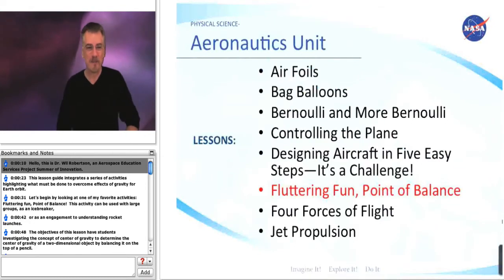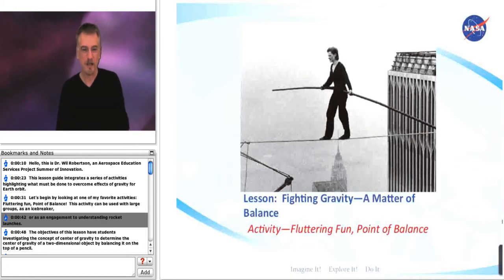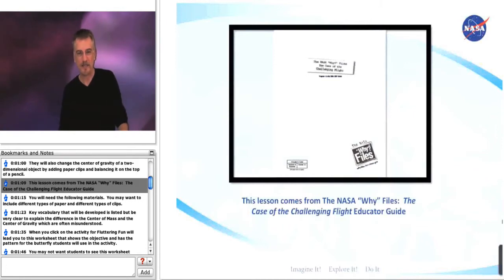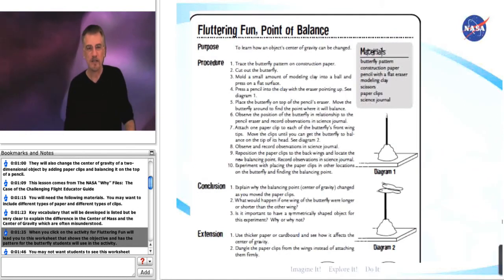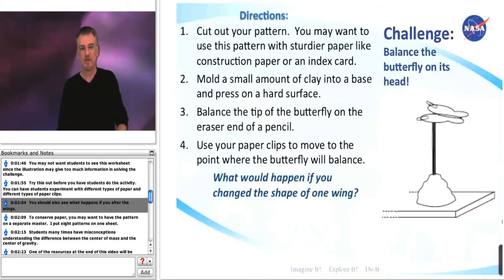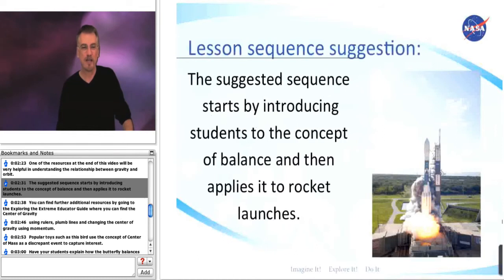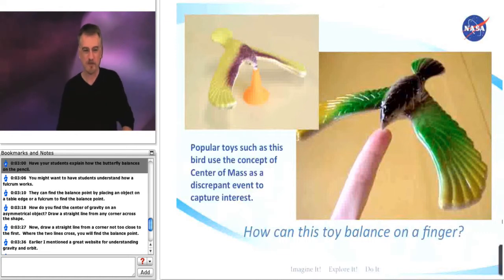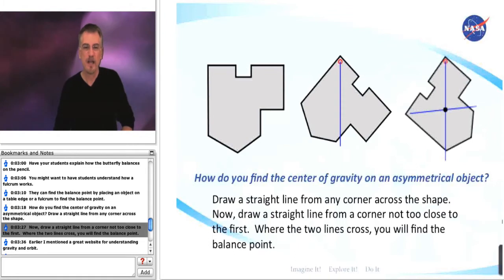Fluttering Fun, Point of balance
To learn an object's center of gravity and how it can be changed.